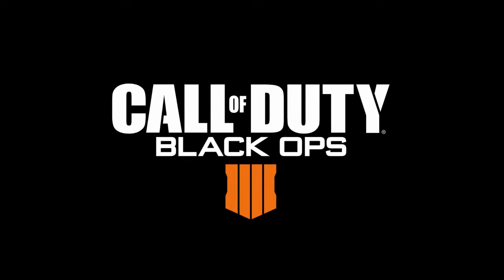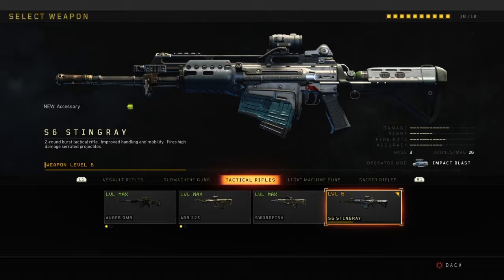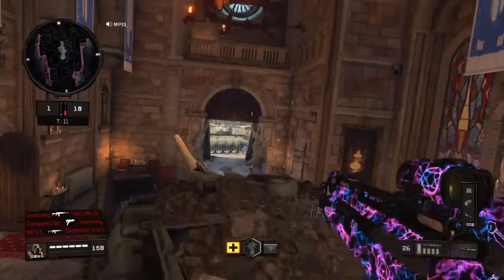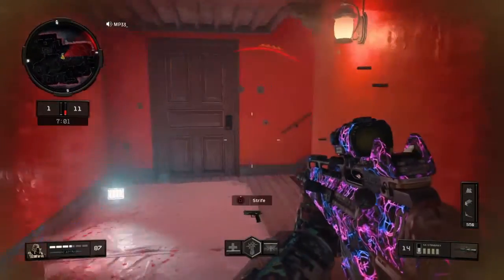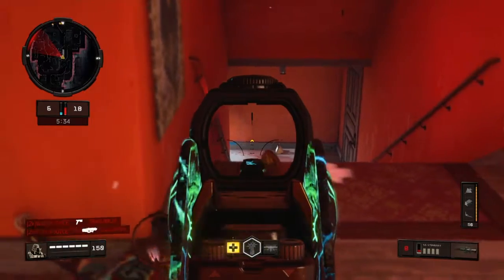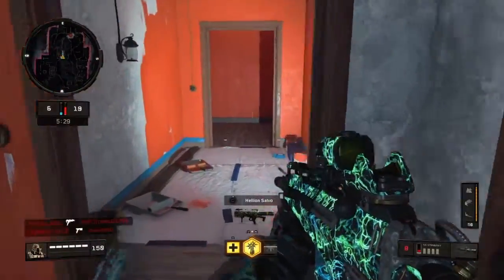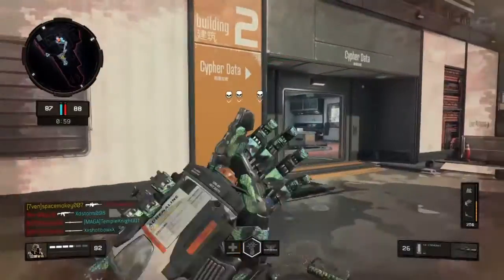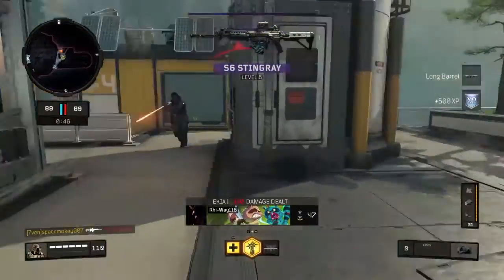S6 STINGRAY *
SHAREfactory™